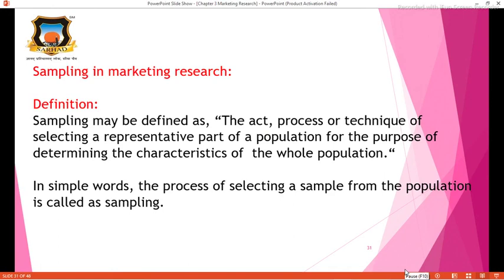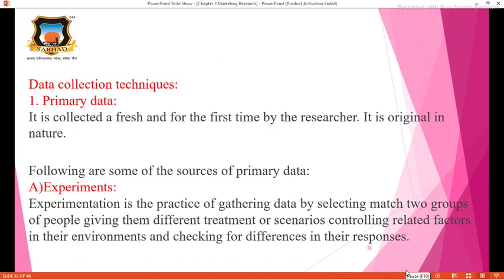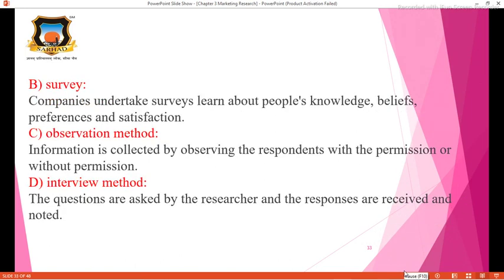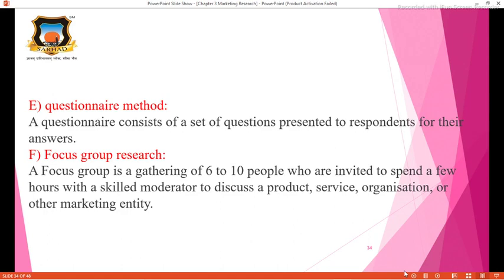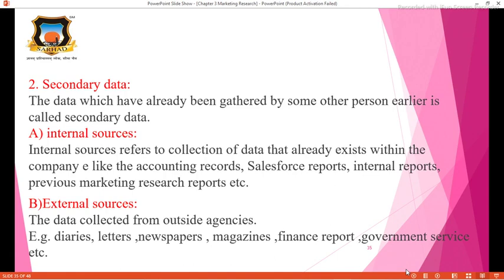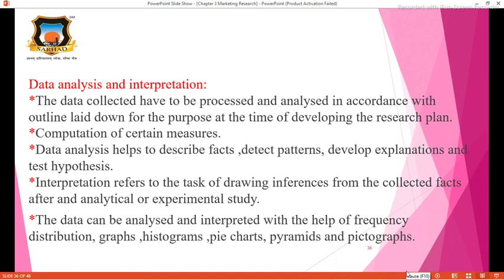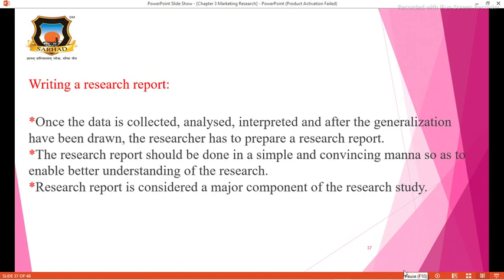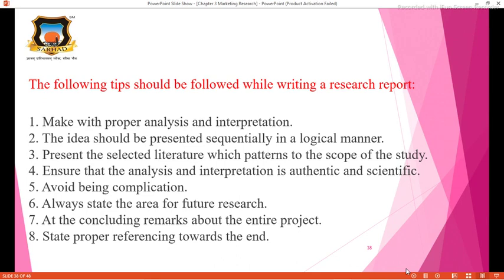Marketing Enviornment Analysis and Strategies Ch3 Market Research Part 4